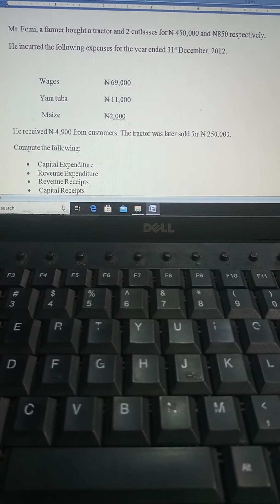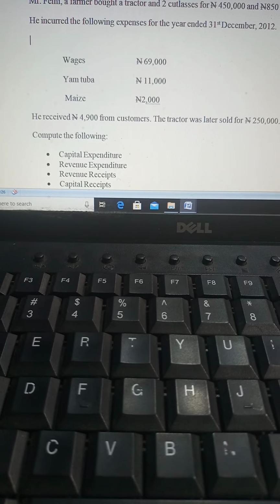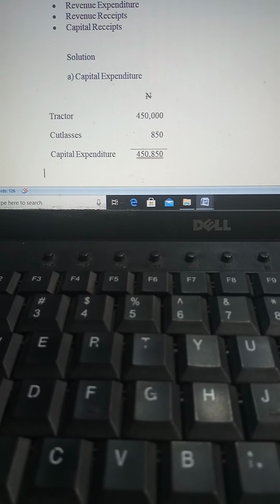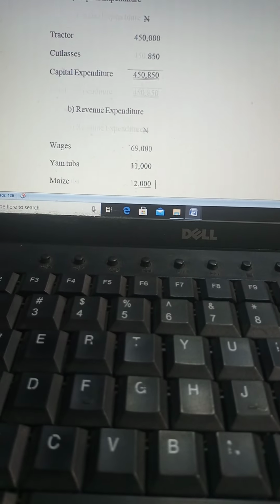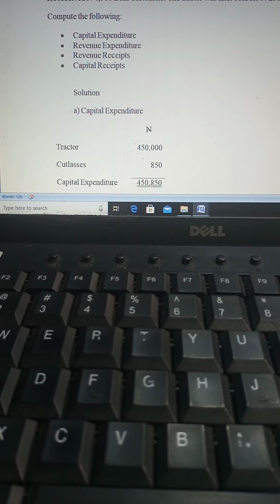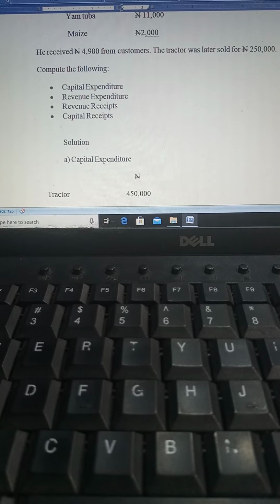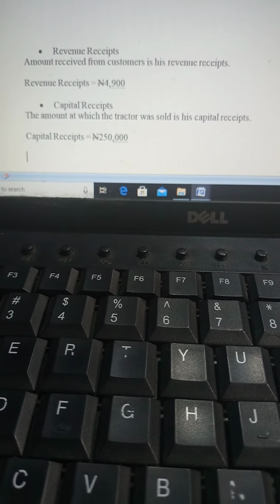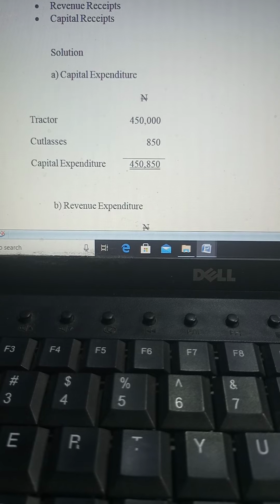CAPITAL AND REVENUE EXPENDITURE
This is the solution to the practice question on capital and revenue expenditure